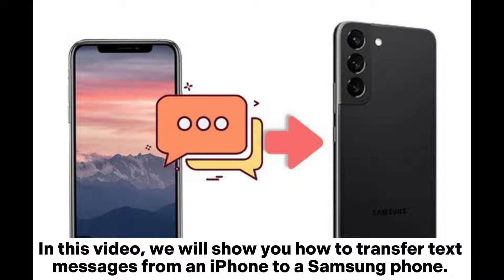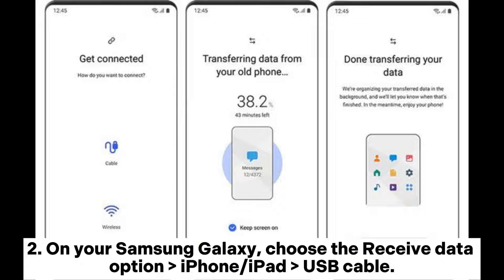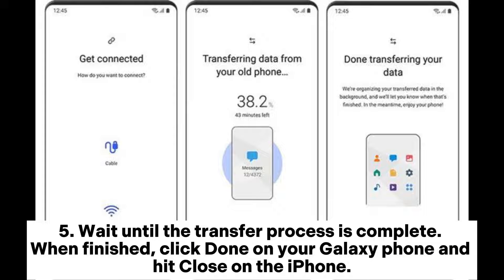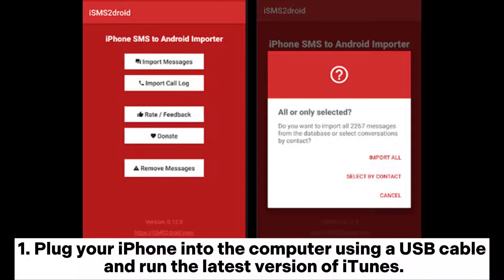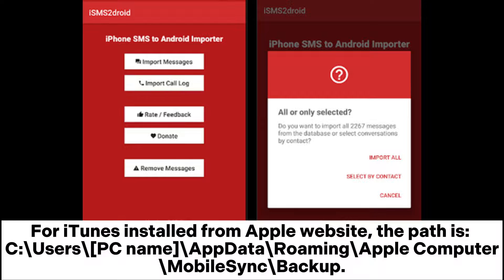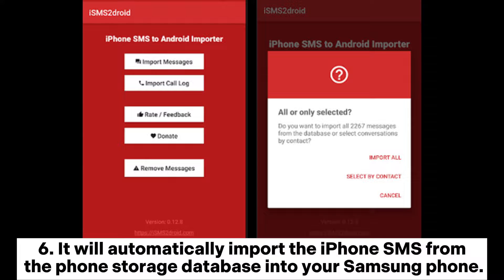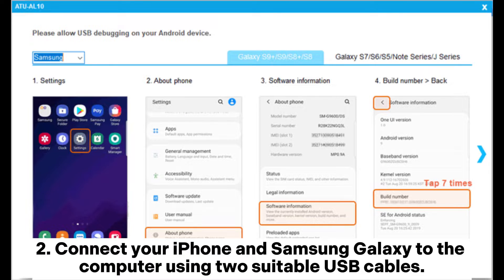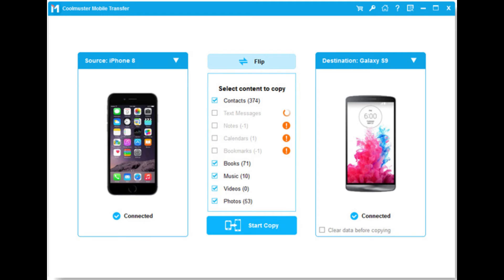How to Transfer Messages from iPhone to Samsung Quickly?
Want to transfer messages from iPhone to Samsung while switching phones? 2 reliable ways here will help you transfer messages from iPhone to Galaxy without any trouble. You can also transfer contacts, books, music, videos, and photos from iPhone to Samsung phone with the help of Coolmuster Mobile Transfer.

00:00 Start
00:08 Way 1. How to Transfer Messages from iPhone to Samsung Using Samsung Smart Switch
01:18 Way 2. How to Transfer Messages from iPhone to Samsung with iSMS2droid
02:35 Bonus: How to Transfer Other Data from iPhone to Samsung Galaxy via Coolmuster Mobile Transfer